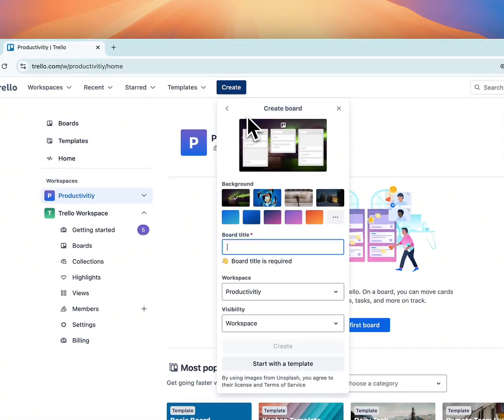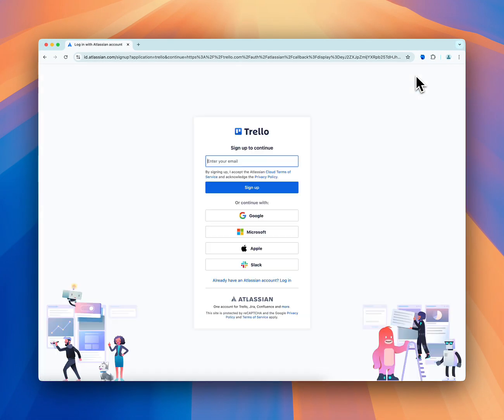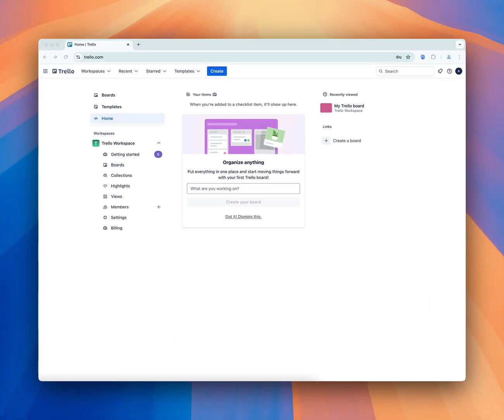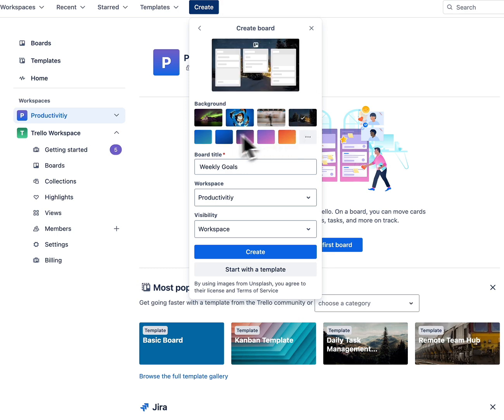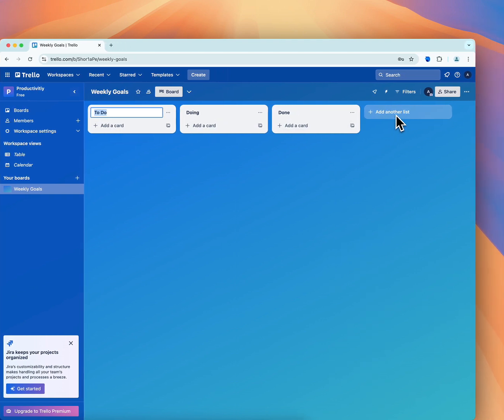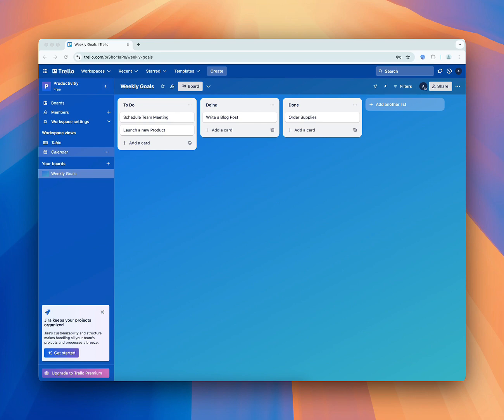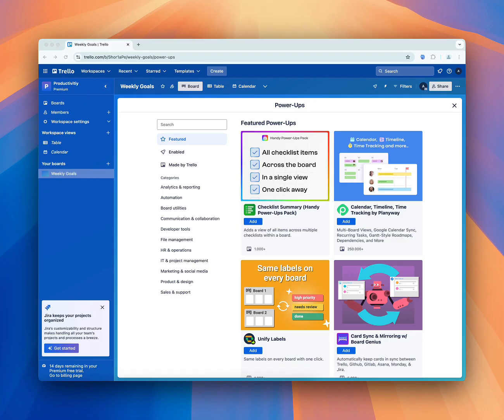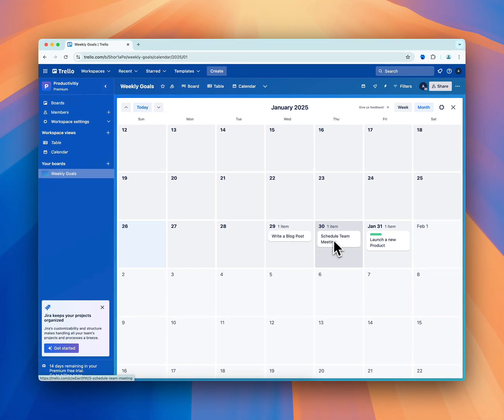Trello Tutorial under 10 minutes (with Step-by-Step guides created with Docufast)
🚀 Master Trello in Under 10 Minutes! 🚀

In this quick and easy Trello tutorial, I’ll show you how to set up boards, create tasks, and manage your workflow efficiently. Plus, I’m using DocuFast to generate step-by-step guides so you can follow along effortlessly!

📌 What You’ll Learn:
✅ Setting up your first Trello board
✅ Creating and organizing lists & cards
✅ Using labels, due dates, and checklists
✅ Collaborating with your team
✅ Using Powerups